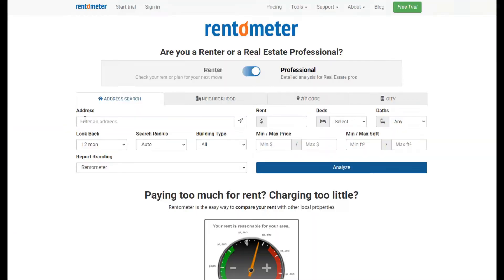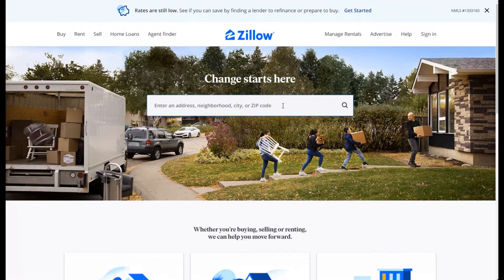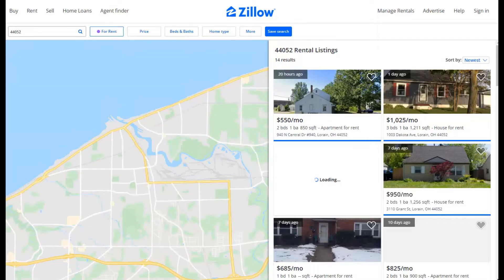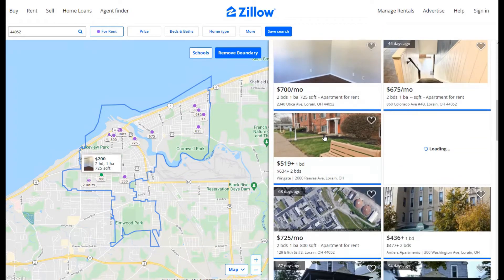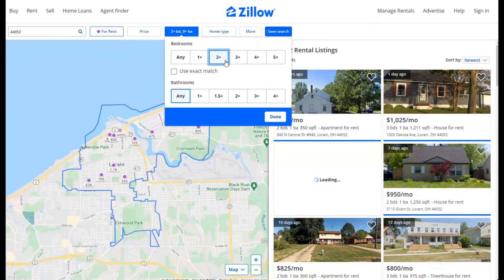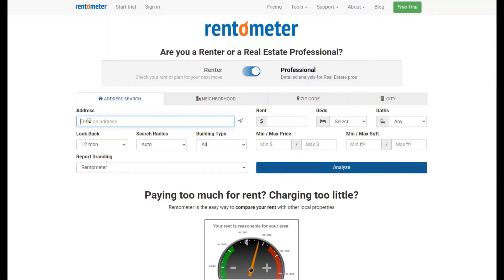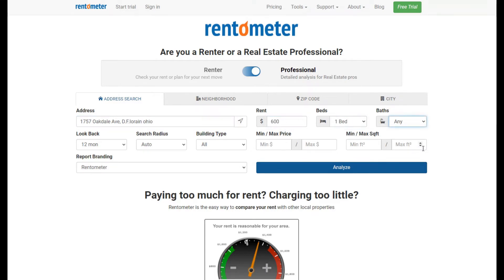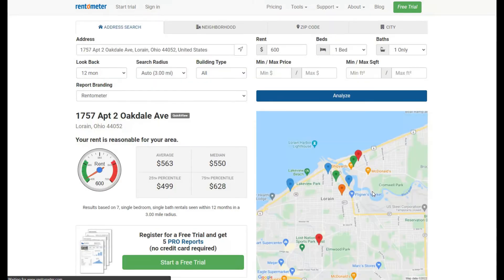Trouble Setting Rent? TRY THIS!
Trouble figuring out how to set rent on your rentals? Finding the perfect rent amount can be difficult to know. You are in competition with your neighbors and if you don't set your rent correctly, you can take a big loss.

Using sites like RentoMeter Zillow and Craigslist can be key to finding the perfect rent. Use these tools to find comparable apartments in your area. Don't forget to be confident and realistic.

Finally you can always increase your rent by doing repairs and or upgrades to your apartments.

Hey did you like this content?

We use Buildium to do all of our online property management

Checkout my book "Leadership for Landlords"